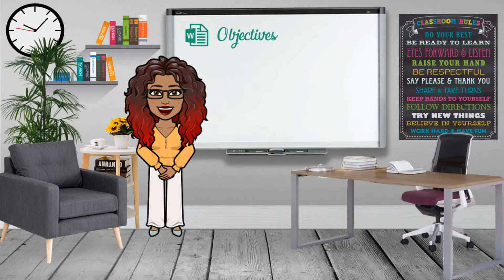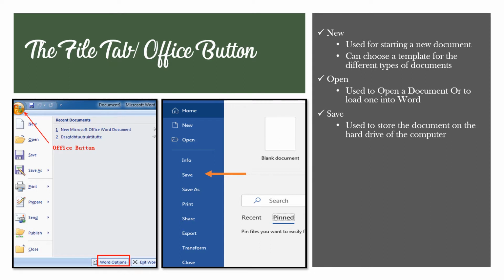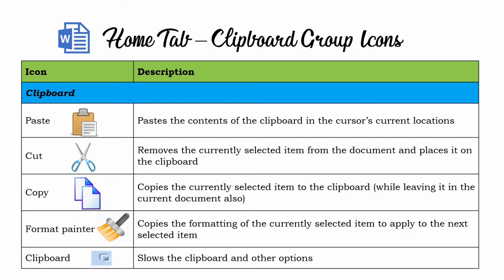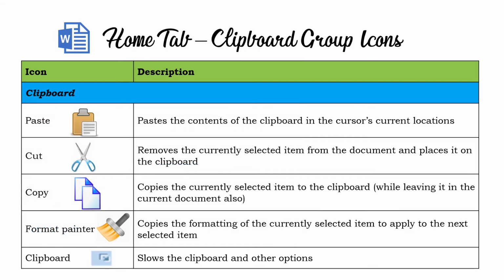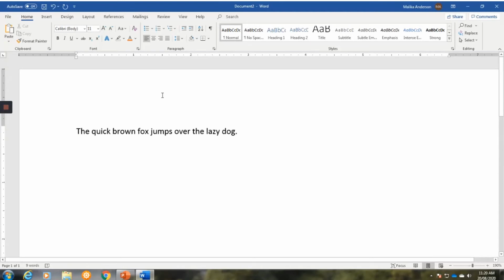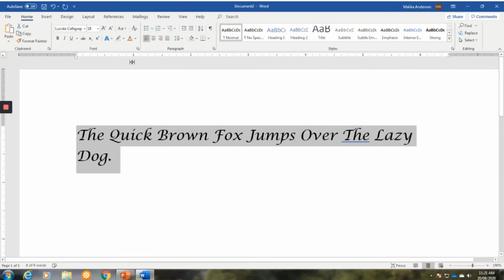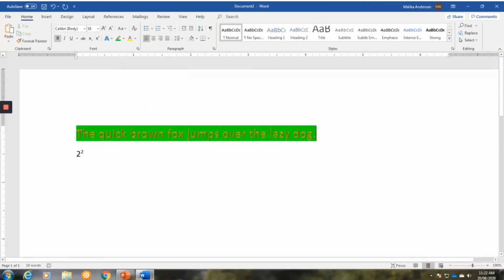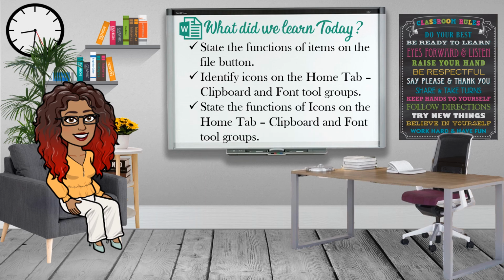MS Word Home Tab Clipboard and Font tool groups